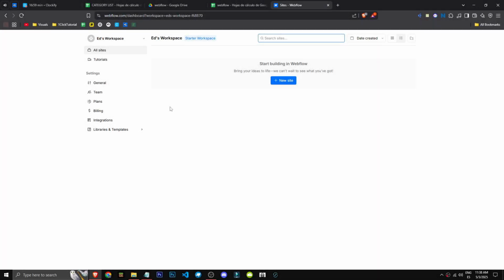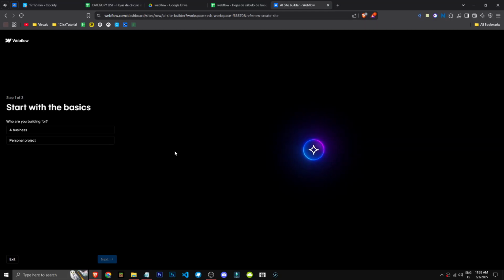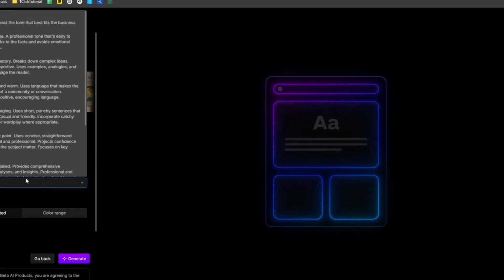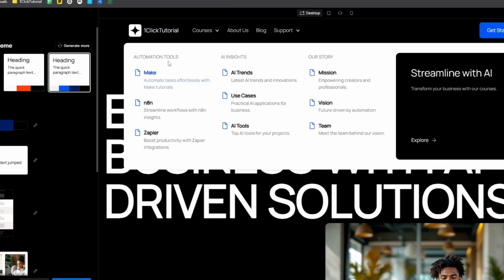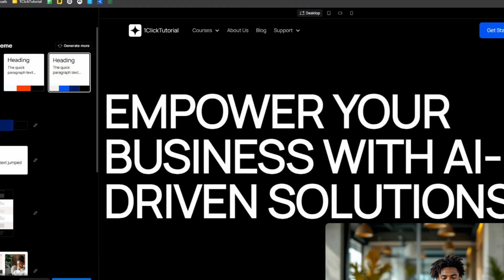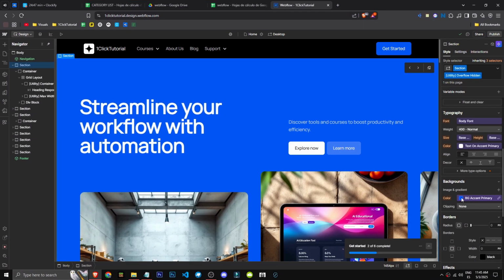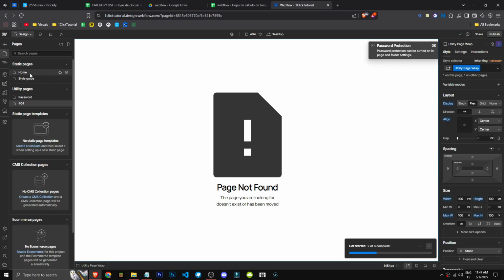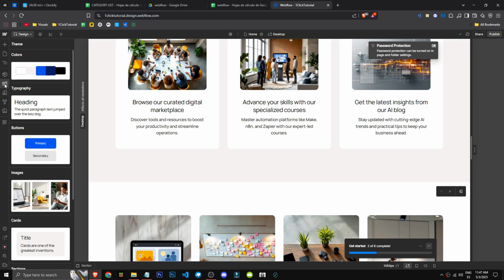How to increase organic traffic to your website with Webflow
Learn how to use WEBFLOW's built-in SEO tools to attract organic traffic. Improve visibility, ranking, and get more visitors from search engines.🎁 Want to learn more about Artificial Intelligence and stay ahead of the curve?